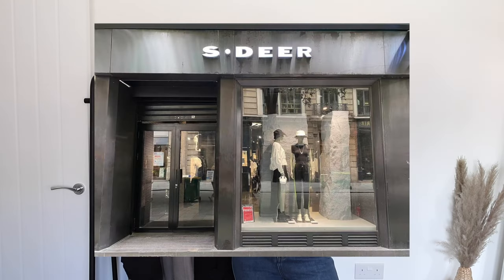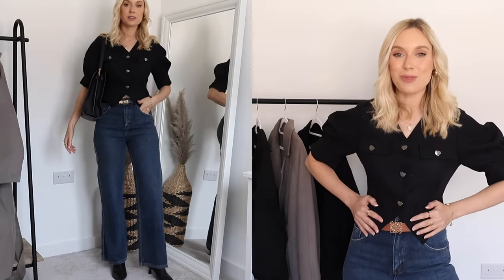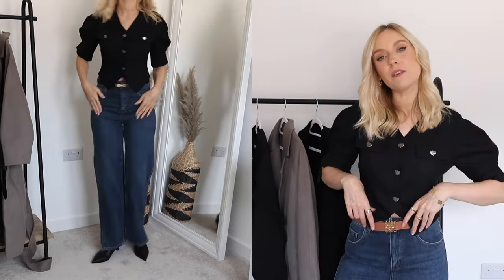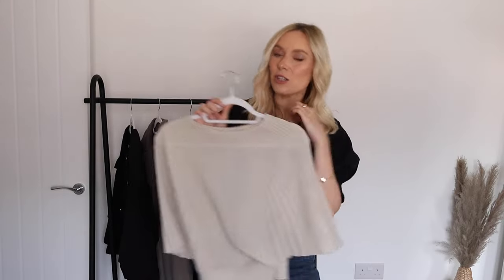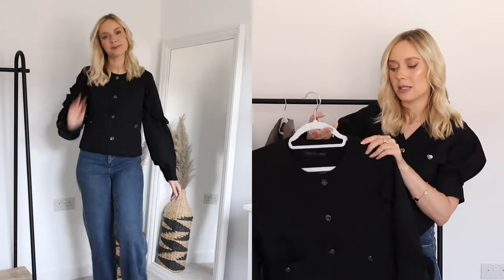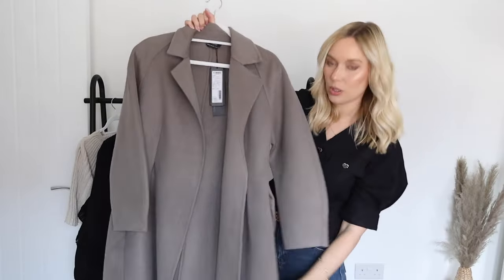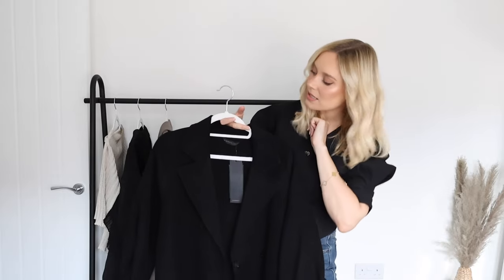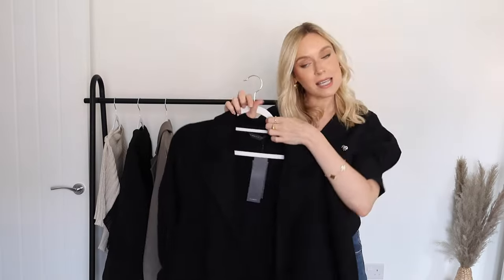QUIET LUXURY WARDROBE STAPLES WITH S.DEER | TRY ON HAUL AUTUMN 2023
Follow @sdeer_concept to find their New-In!

ESSENTIALS -